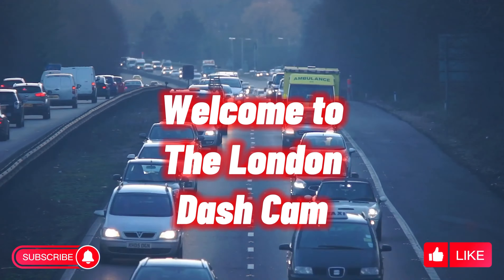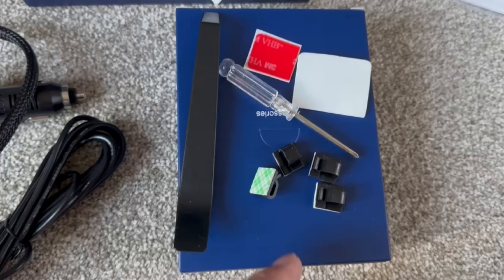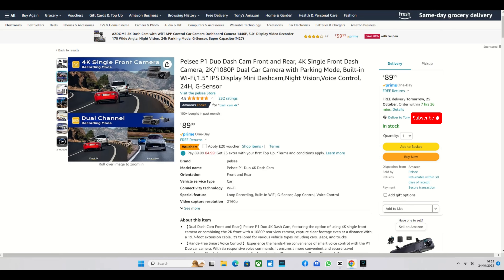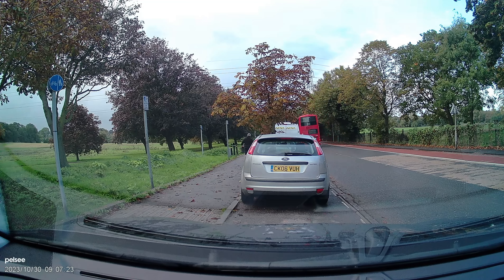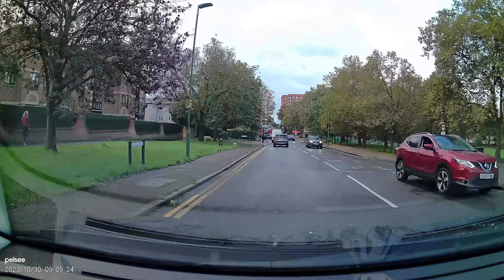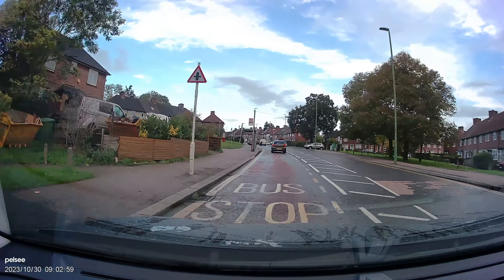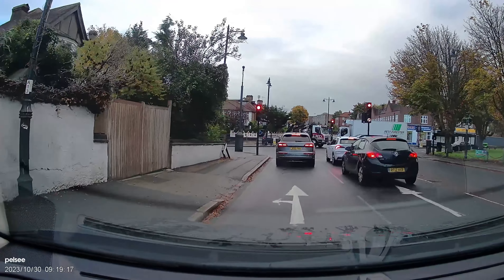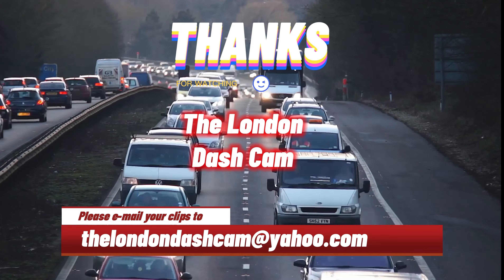I Review the £89 Pelsee 4K Front Dash Cam and 1080p Rear, Dual Dash Camera.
The equipment I use is here in

VIOFO A129 Pro Duo 4K Dual Dash Cam
VANTRUE E3 Dashcam
VIOFO Polarizer Filter for A129 Pro Duo
Insta360 X3 Get-Set Kit
SanDisk 256GB Ultra microSDXC card
SanDisk Ultra microSDXC memory card 128 GB

All the music on this channel is from YouTube Music
Fractal of Light - Chris Haugen
After School Jamboree - The Green Orbs
Bunny Hop - Quincas Moreira
Happy Mistake - RKVC
Little Later Than He Expected To - Chris Zabriskie
Mike B
Roberto Nickson
THIS IS ZUN
Roshan Kamath
pexels-sebastien-dottin